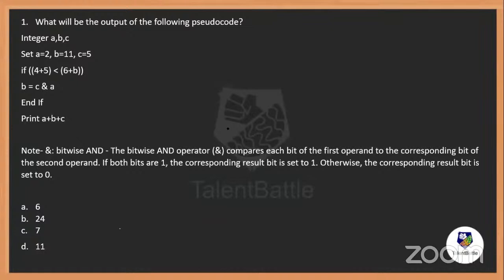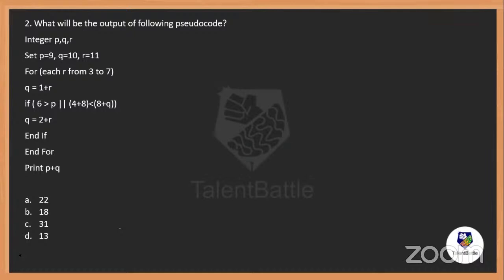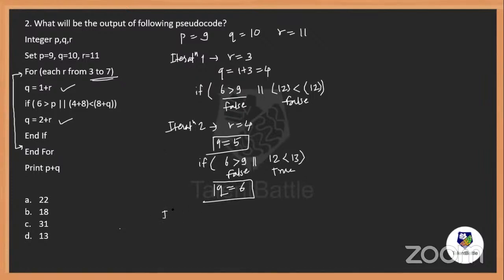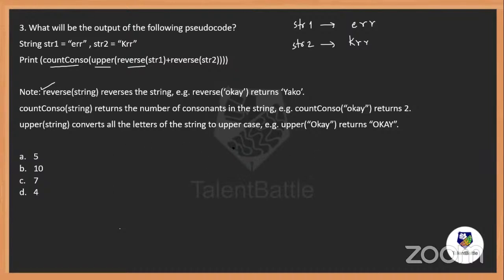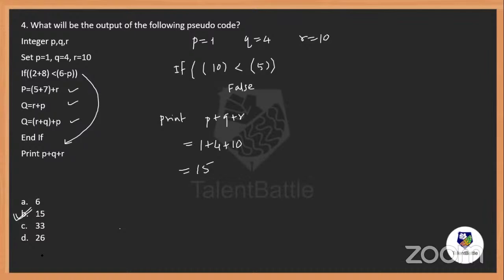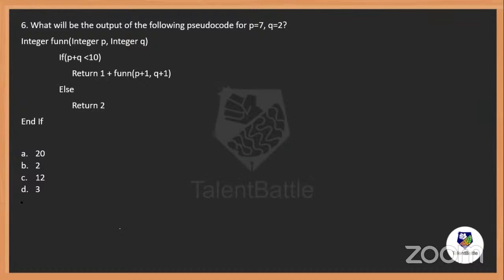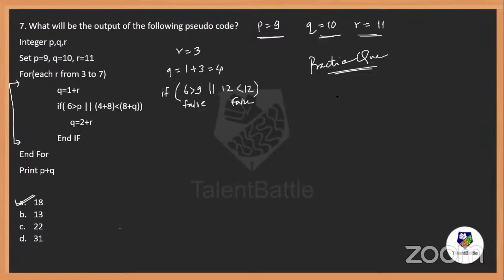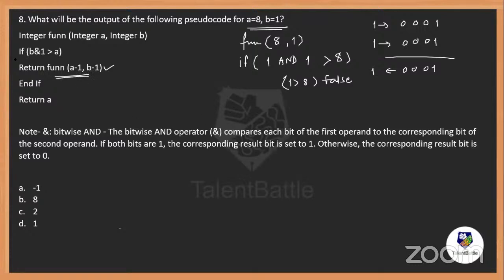Capgemini Pseudo Code Questions | Previous Year Questions ! Questions & Solutions!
Getting ready for Capgemini's Round 1 test? Look no further! In this video, we tackle the pseudo-code questions commonly asked in the first round of Capgemini's recruitment process.

📣Placement Preparation Starts Now! Last Chance to Join Super 40 Batch /Complete Placement Preparation Masterclass!

(you can select the subscription validity on the above link)

📌 Our Super 40 Batch Students Completed 2 weeks today.

👉🏼 Checkout what happened with these students in last 2 weeks

👉🏼 In Last few days we literally Received 400+ enquires for Super 40 Batch!

🥳 Hence, Super 40 New Batch is Back!

😱 97.6% of the students who had joined Masterclass are placed in more than one company!

👉🏼 The reason for this success is the Basic to Advanced Approach, Abundant Preparation Material, Live and self paced Lectures, mentorship and doubt clearing.

👌🏼 Talent Battle also provides Referral Opportunities in its Network of companies if you don't get enough opportunities from your campus!

🤩Aptitude, Coding, DSA, Latest Technologies Certifications, Interview Preparation and Mock Interviews all under One Single Course!